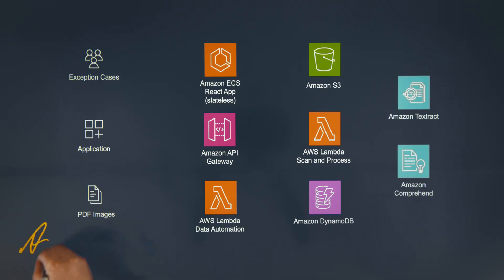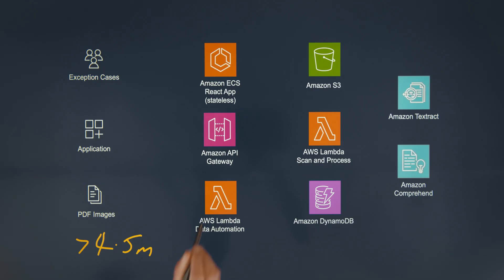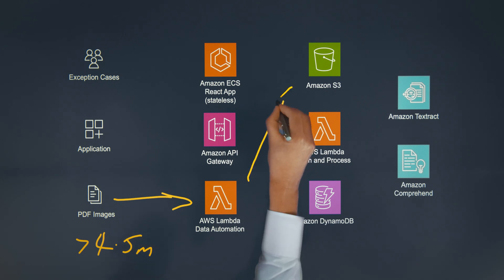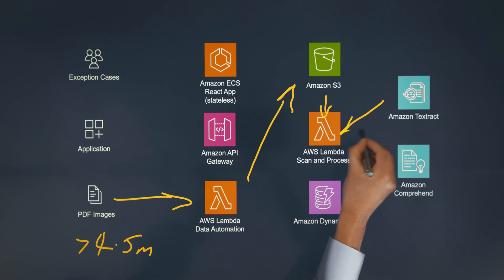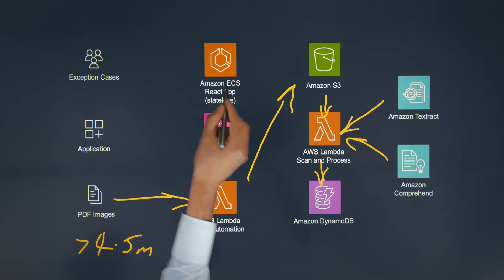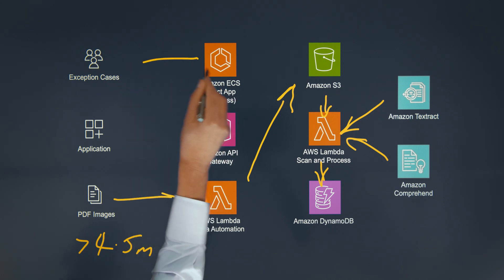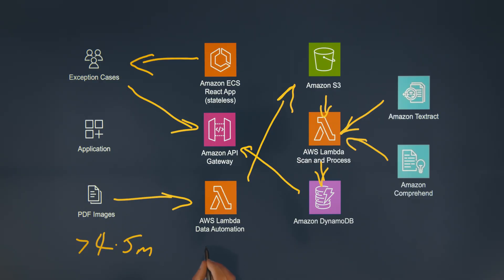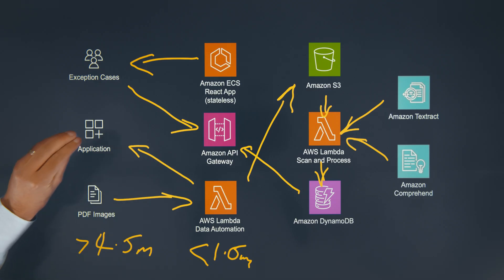DXC: Claims Automation Using Amazon Textract and Amazon Comprehend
DXC Technology helps global companies run their mission-critical systems and operations while modernizing IT, optimizing data architectures, and ensuring security and scalability across public, private and hybrid clouds. In this Episode, you will discover how the DXC Claims Automation system processes medical certificates required for workers' compensation claims automatically. This facilitates the shift from a manual to an automated procedure, helping providers to produce faster results and eliminate errors.